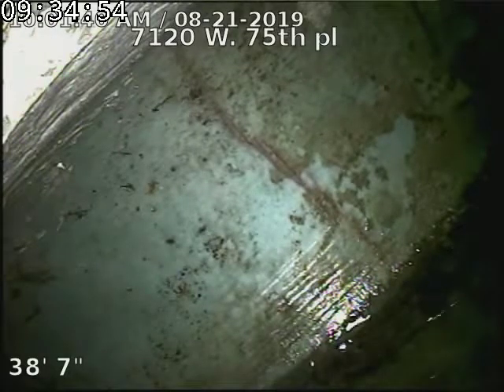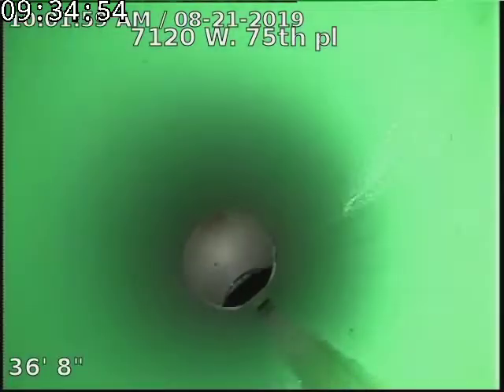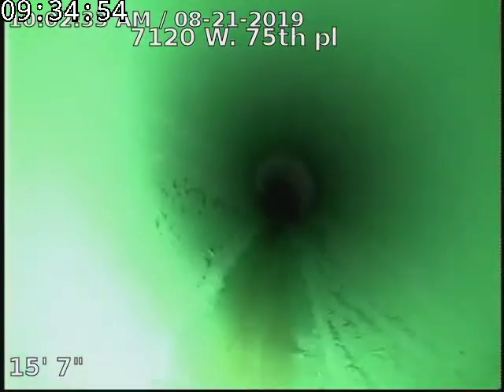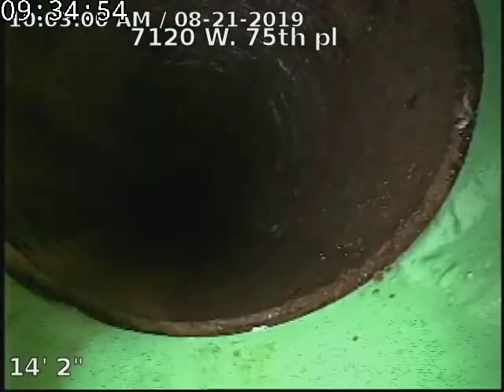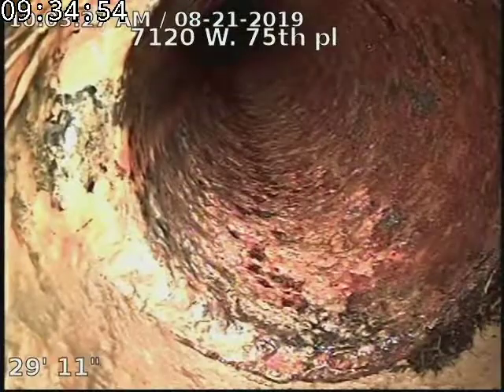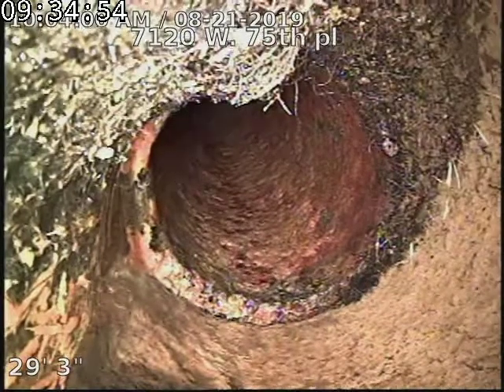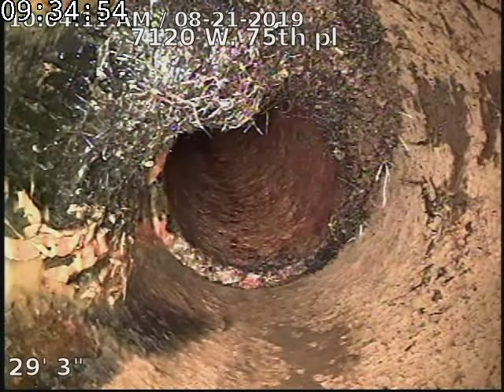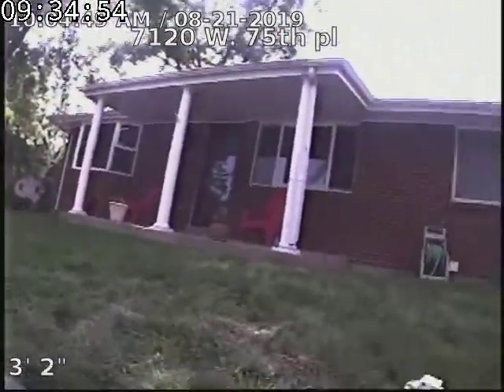7120 W. 75th pl